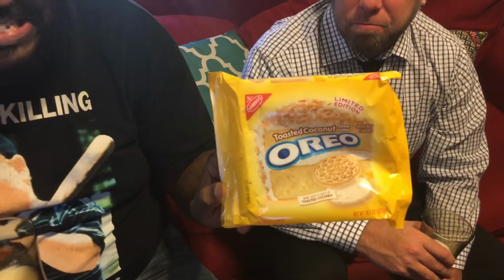A Taste of SKIM: Toasted Coconut Oreos